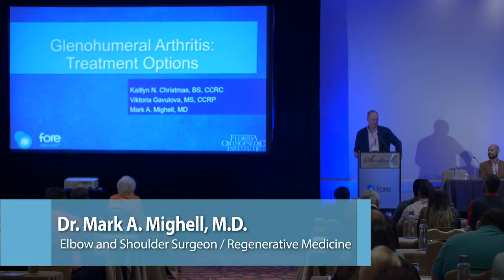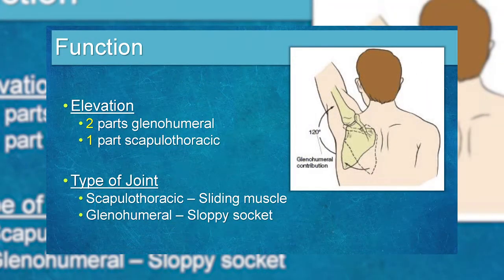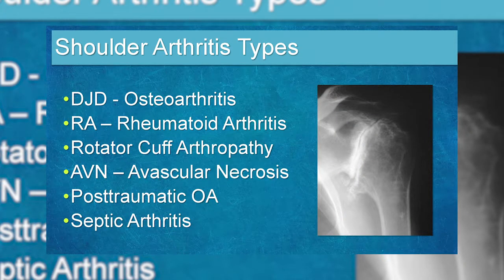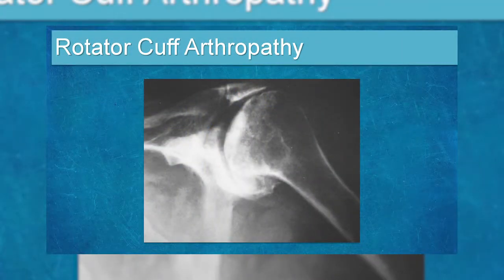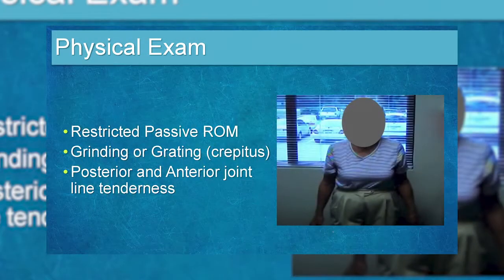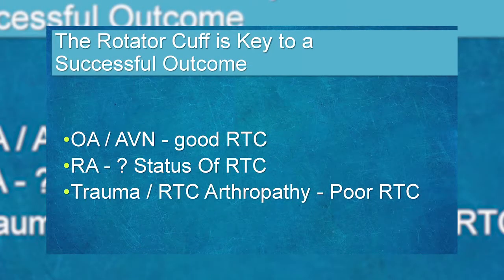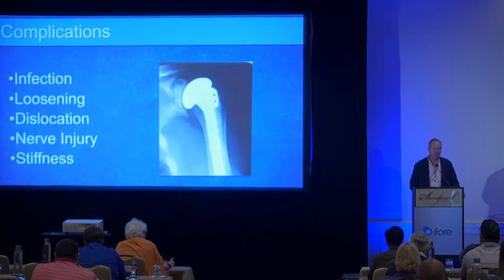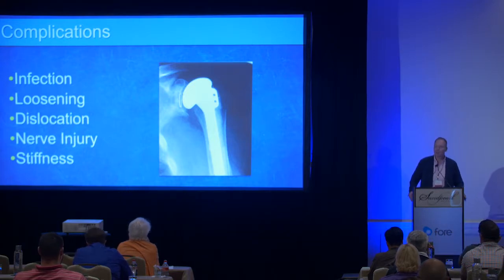Dr. Mark Mighell, Glenohumeral Arthritis - Florida Orthopaedic Institute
You know arthritis is one of those things that we kind of talk about but there are lots of different types of arthritis and so I thought I'd kind of go through this a little bit. We'll talk about the anatomy of the joint and some non-Op and operative strategies. But remember once you go to an hour through a joint replacement you can't go back. So I think it's important to talk about things we can do to avoid getting there. And we kind of understand that the shoulders of ball and socket joint. But it's a very unstable ball and socket joint. So a hip socket stable shoulder. It's one of those joints it's almost more like you have a plate of bone. So it's a unstable joint because the glenoid or the socket of the shoulder is relatively flat. So this joint not only is unstable but it's also the most commonly dislocated joint.

And Ioannis will talk about that a little bit later. But it's not really a true ball and socket joint. And the reason it becomes a ball and socket joint in a way is that the labrum adds about 50 percent of the depth of the socket. There's a negative pressure in the shoulder. There's this adhesion the fluid kind of holds it in and then you have this relatively wonderful kind of capsule and ligaments and muscles that all function around the shoulder. So for the shoulder we're talking soft tissues. It is a soft tissue joint and there four rotator cuff muscles. And I love that and clinic and you guys have heard it too and God bless our patients had have Rotary cup problems or you know you hear all this when they come in and I still get a kick out of it but there's four muscles that make up the rotator cuff and you don't tear muscles really in the shoulder it's more of a tendon injury you're gonna tear your tendons.

That's because they're relatively avascular structure. You don't really get rotator cuff tears in people under the age of 40. That's kind of one of those misnomers. I mean you can but most of rotator cuff tears occur and people my age so a fifty-five year old and something occurs and I'm in this boot now to eat and crow because last year Jeff Stone fell and tore both of his calves so Mark Frankle has both of his shoulders replaced. I was feeling young and sprightly because I didn't have any orthopedic injuries. Here I am. So let's talk about function and then and I thought John. That was a wonderful lecture that he gave. This is look out for this girl Coco Gauff used at Wimbledon probably the star of the summer she followed the playbook of kind of the Williams sisters You know and she beat one. Thing that's interesting she started playing tennis and she was really little. On our shoulder. Of course, this year we've got a guy named Epstein who's coming to talk about range.

I don't know if you guys knew this but Roger Federer didn't really start playing tennis until he was 18. So he was really good at sports but he didn't start when he's a little kid. So the question that always becomes you know how do you get good at a sport. And so if you come to our shoulder Of course you can listen to Epstein give his lecture so let's talk about elevation. You know when you lift your arm up. One third of the motion is from your shoulder blade. Not from my ball and socket joint. So even if you have arthritis you can still lift your arm up the ball and socket joint seizes up much like the car engine it stops working but you can use your shoulder blade to elevate your arm. I kind of like this get to the the barnyard or into the garage and kind of figure this out.

But this is what the muscles do so you're kind of trying to figure the rotator cuff compresses a ball in the socket so your deltoid can work but all arthritis isn't the same. And so there's different ways to treat it but I think the biggest mistake people make is that you have an arthritic joint they go Hey don't use it. Mistake. It's actually quite the opposite. If you have an arthritic knee and arthritic hip and arthritic shoulder you want to exercise you want to stay active you want to keep moving the joint. It's really counterintuitive. There's a lot of supplements that are out there right now. You know I kind of my best friend growing up lives in Colorado you know and all these different kind of things he's he likes allopathic medicine. So tumeric it's this you know you can take it with pepper.

It's a natural anti inflammatory glucosamine conduit and sulfate and we heard about that a little bit earlier. But I think that it's important to start these supplements early before the arthritis gets too bad. We can inject the shoulder and we've talked about that but the most important thing I tell my patients is keep exercising don't stop.